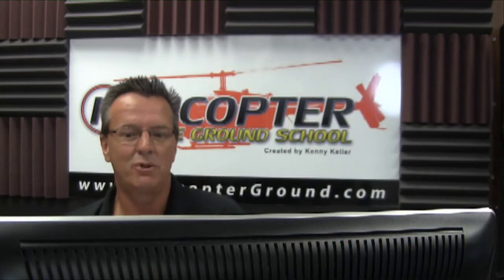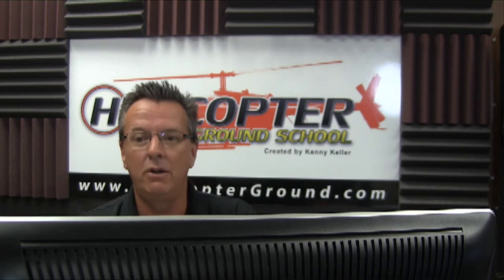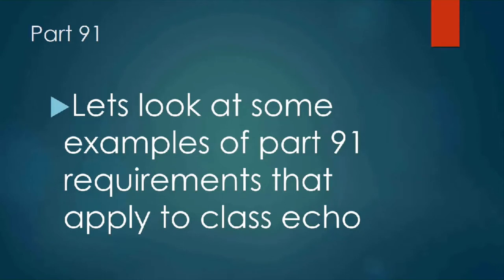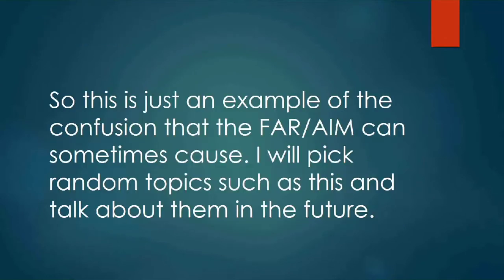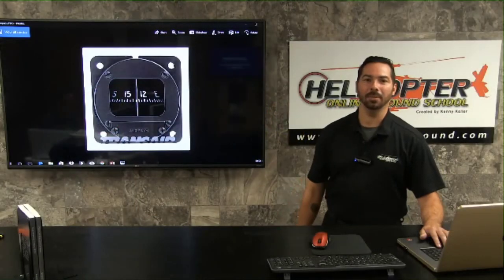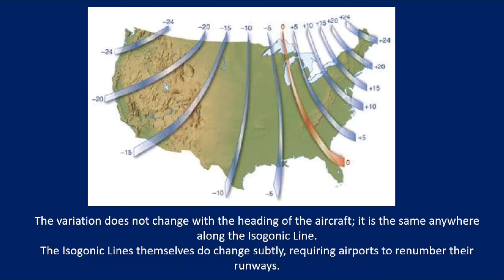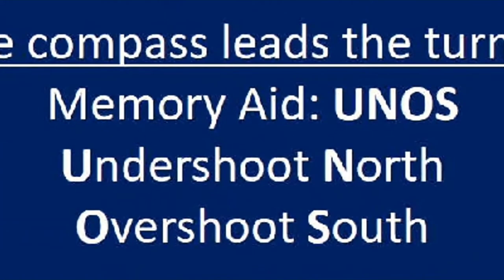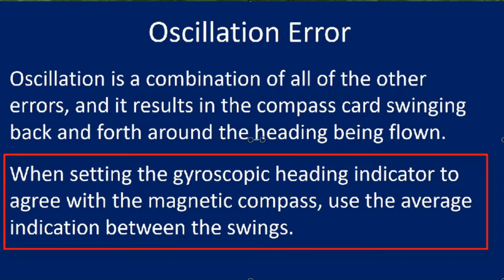Class E, Compass Errors, Instrument Course Details